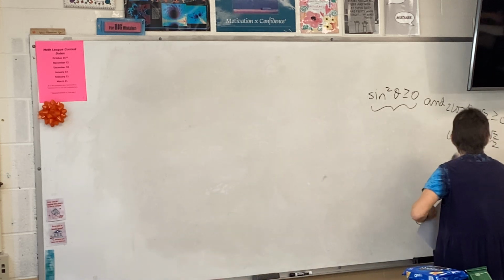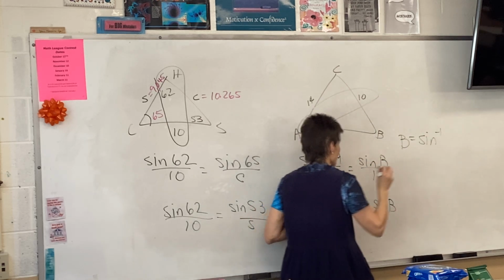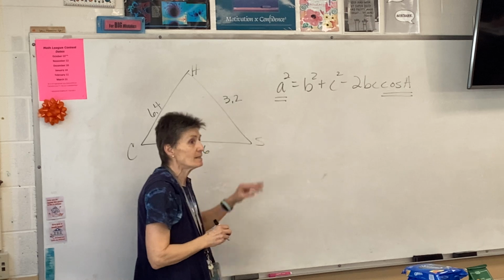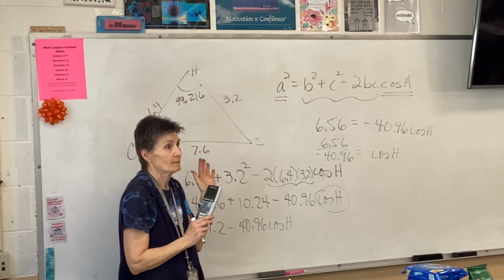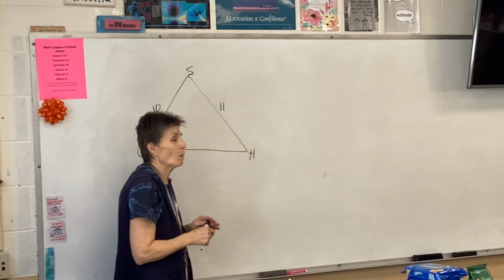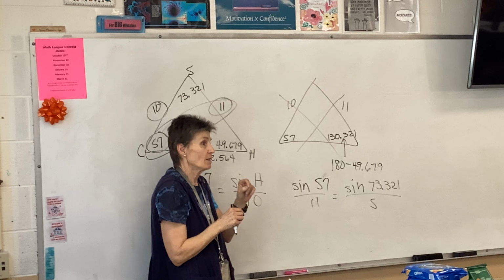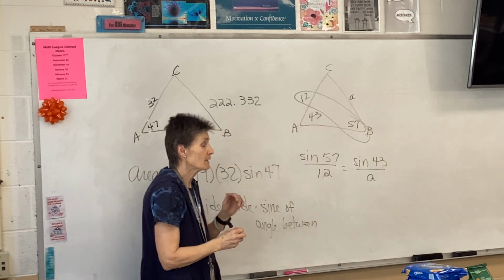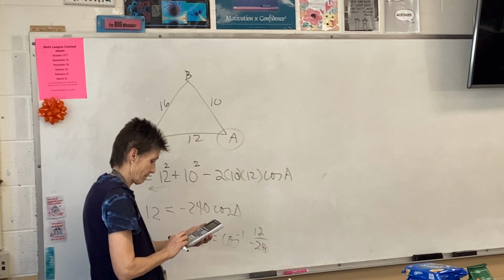Precal A Ptc Quiz 5.5; Notes 5.6 1b-2c